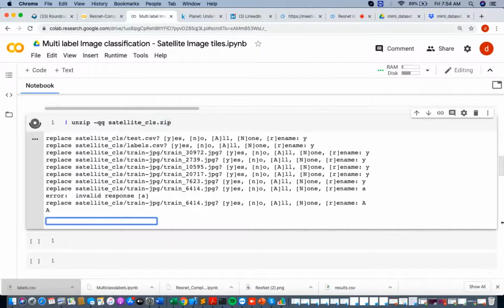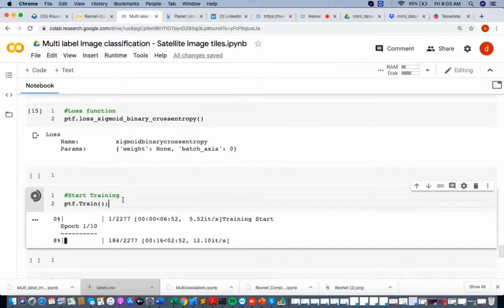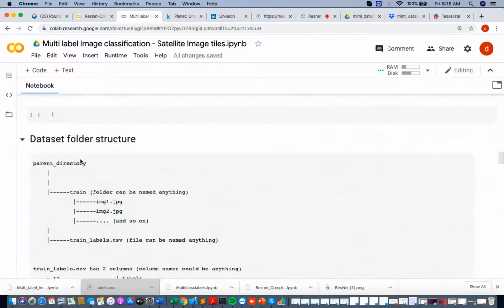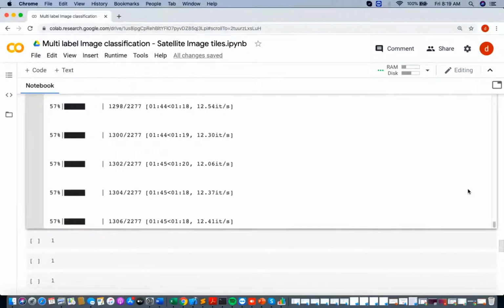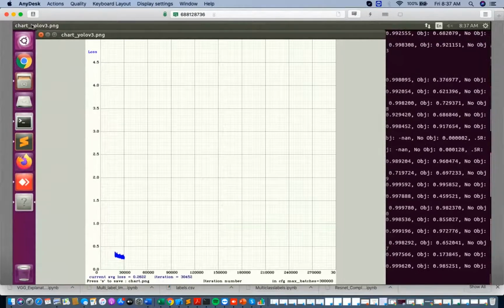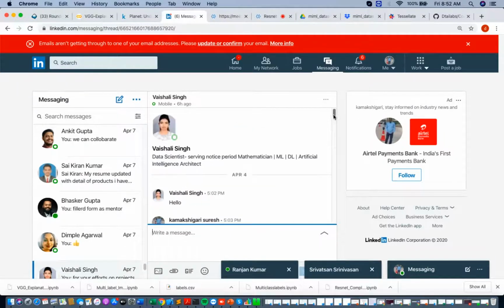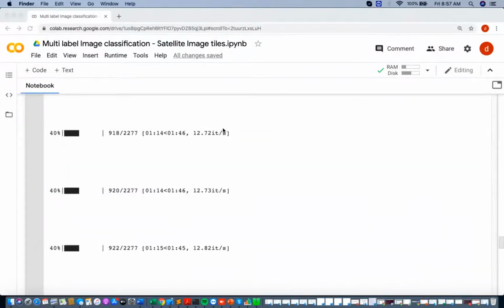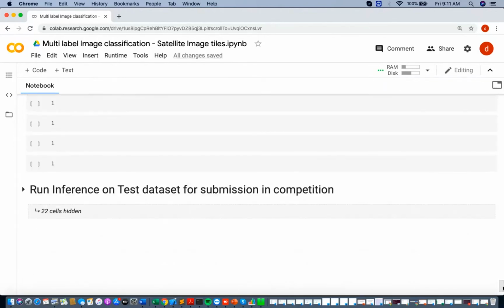Session: 07 | Multi Label Image Classification | Part 02 | DTaiLabs